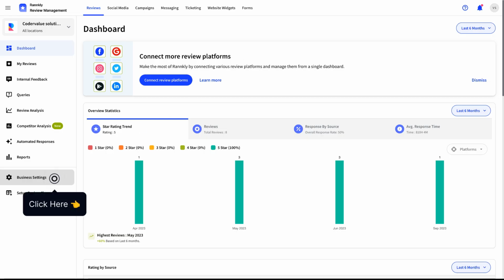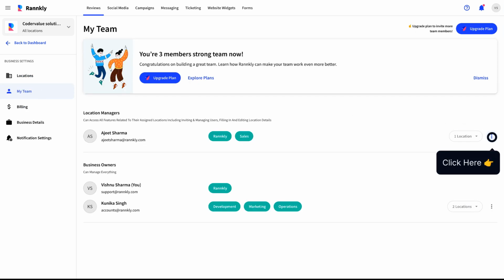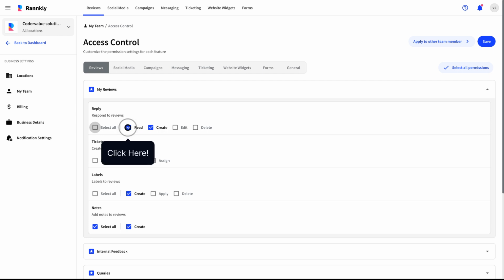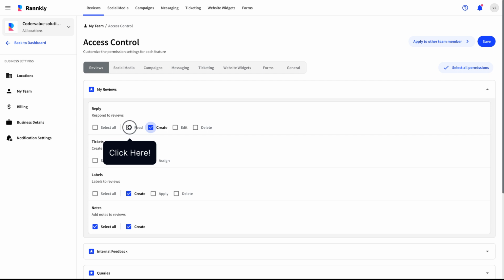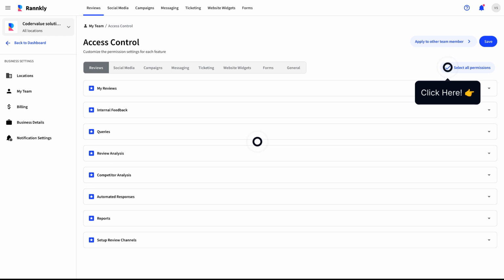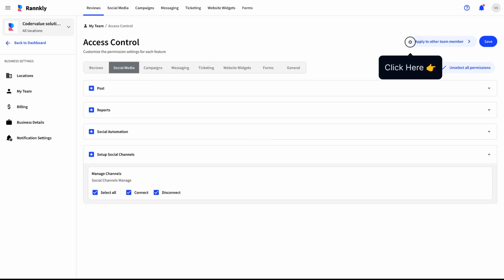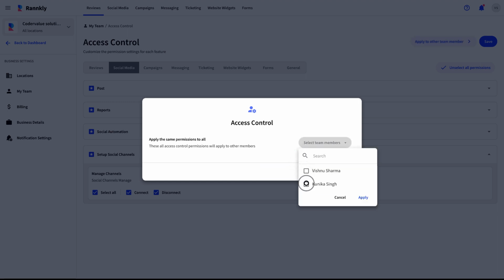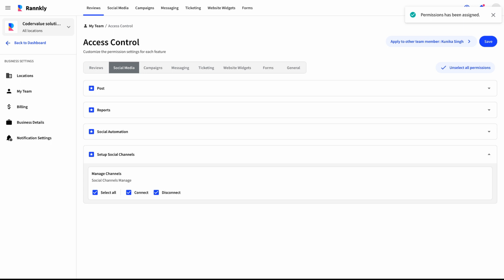How to manage team members permission in Rannkly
Efficiently manage team member permissions in Rannkly with our straightforward tutorial. Begin by verifying your primary owner status under 'My Team'. Then, navigate to 'Access Control' for a specific team member and select the relevant Rannkly product, like 'Reviews'. Customize access by selecting features such as 'My Reviews' and assign permissions either individually or in bulk. Easily apply the same settings to other team members if needed. This guide ensures seamless management of team roles and permissions, enhancing your Rannkly experience.